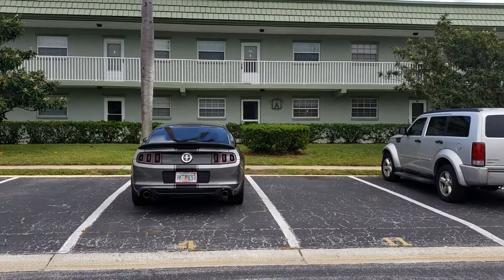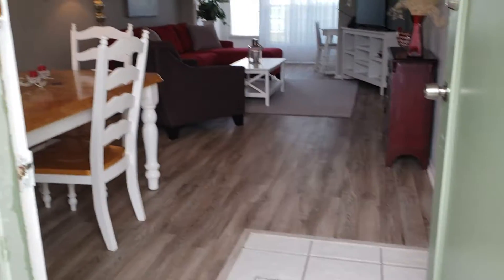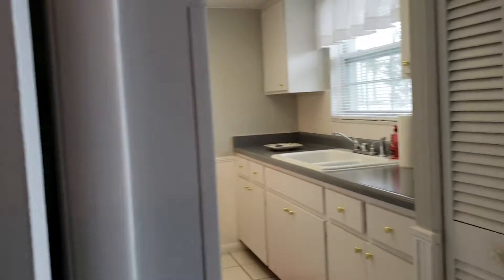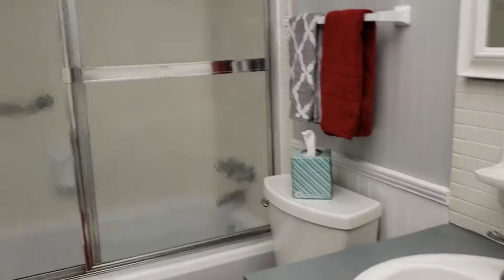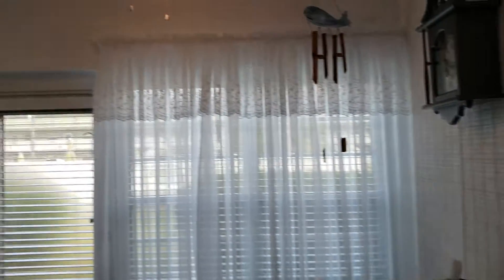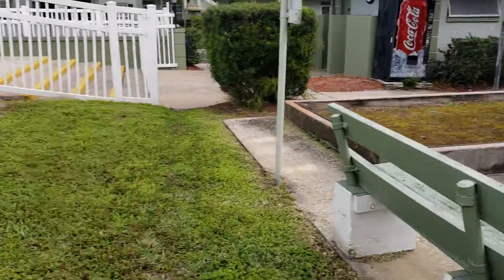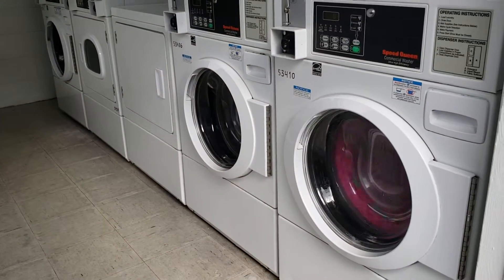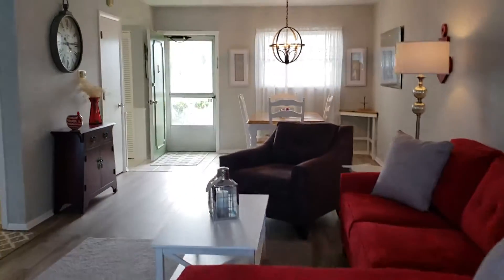Imperial Court Condo A-4